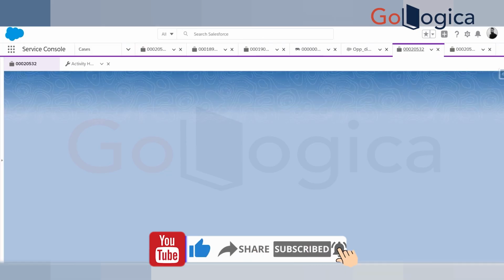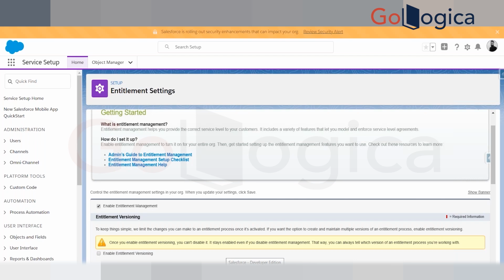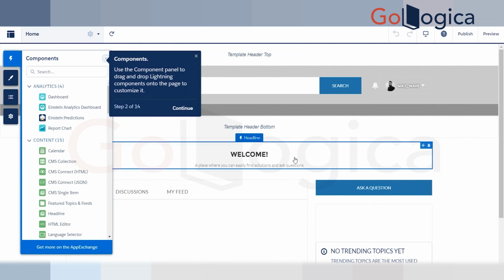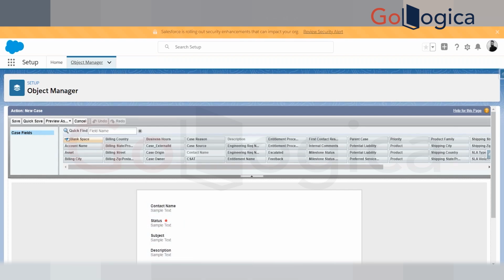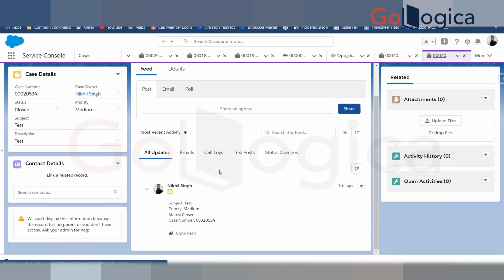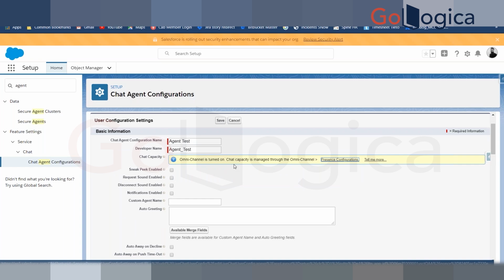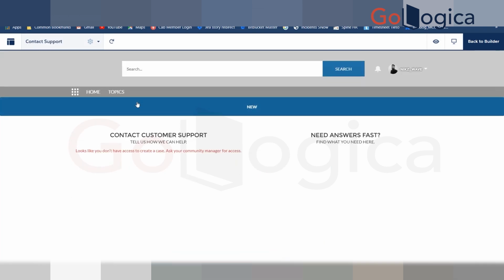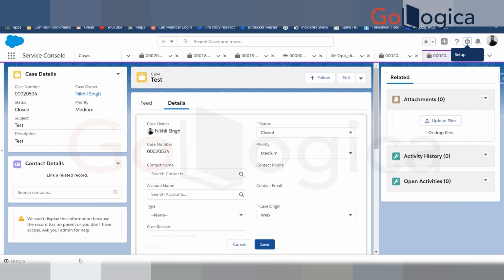Initial Setup | How to set up Salesforce Service Cloud | Salesforce Tutorial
Welcome to our comprehensive tutorial on setting up Salesforce Service Cloud! In this video, we'll guide you through the initial setup process, making it easy to get started with one of the most powerful customer service platforms in the world. Whether you're new to Salesforce or looking to optimize your Service Cloud configuration, this tutorial covers everything from basic settings to advanced features.

What You'll Learn:

Step-by-step setup process for Salesforce Service Cloud
Best practices for configuring user roles and permissions
How to integrate Service Cloud with other Salesforce products
Tips for customizing Service Cloud to meet your business needs
Strategies for optimizing customer support workflows

By the end of this video, you'll have the knowledge you need to set up and manage your Salesforce Service Cloud environment effectively.

Chapters:

0:00 - Introduction
1:30 - Prerequisites for Setting Up Service Cloud
3:45 - Configuring User Roles & Permissions
7:15 - Integrating Service Cloud with Other Salesforce Products
10:20 - Customizing Service Cloud Features
14:00 - Optimizing Customer Support Workflows
18:30 - Final Tips & Best Practices

Follow us for more insights on mastering Salesforce and CRM tools!

👍 Enroll for GoLogica Salesforce Training

📕 How to Create Sample Apex Trigger in Salesforce?